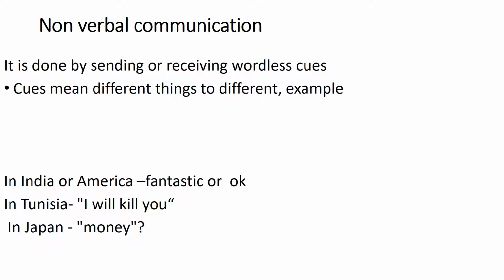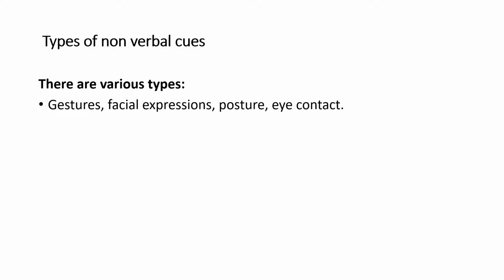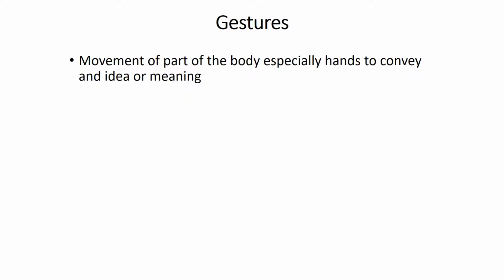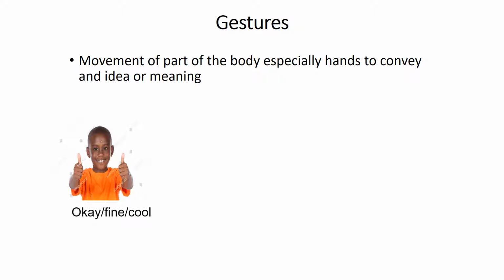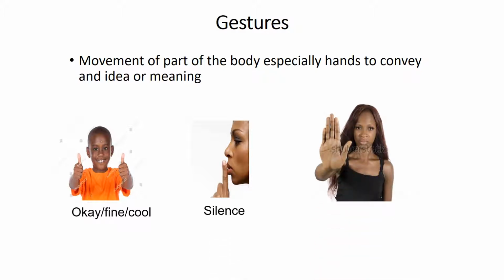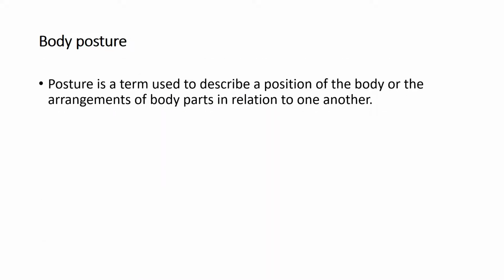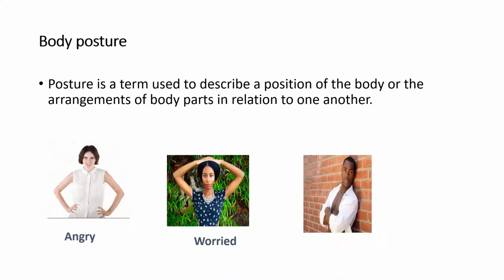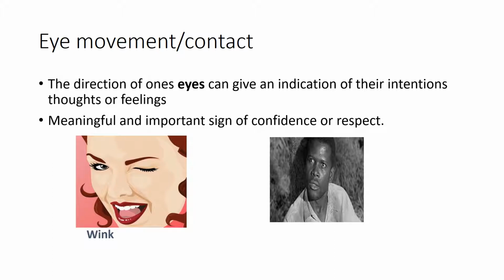MINI LECTURE: NON VERBAL CUES IN COMMUNICATION_BY FLORENCE MARUNDU